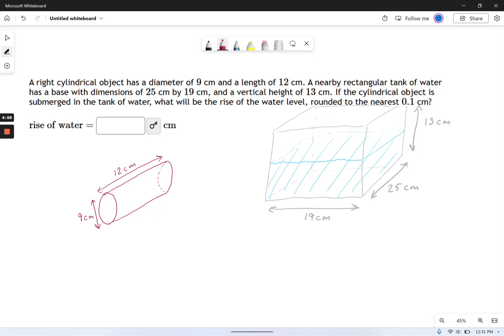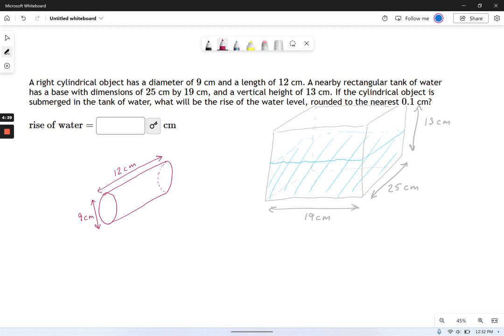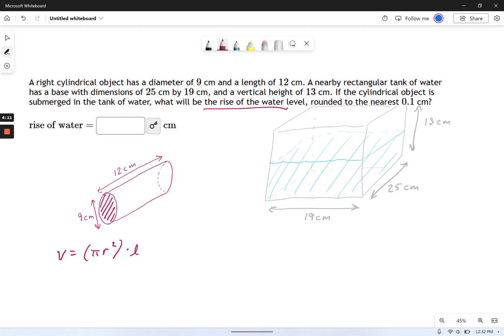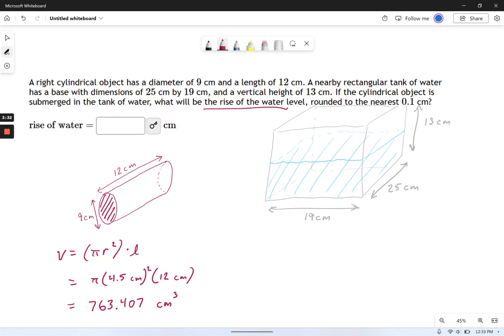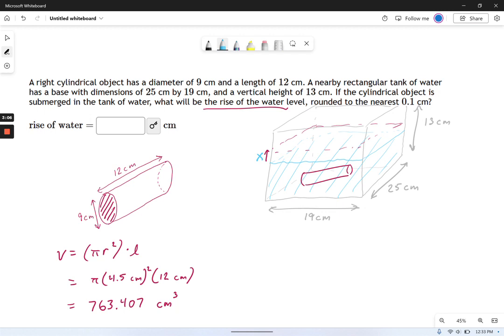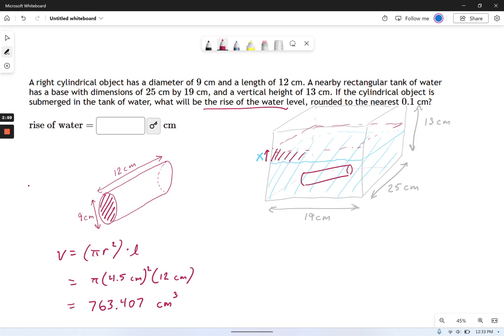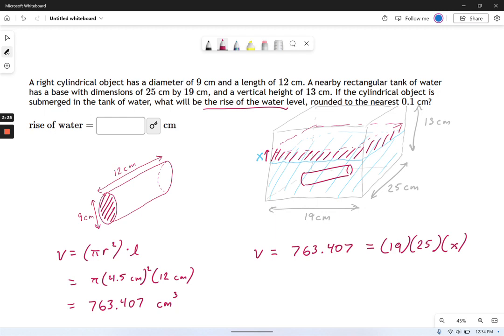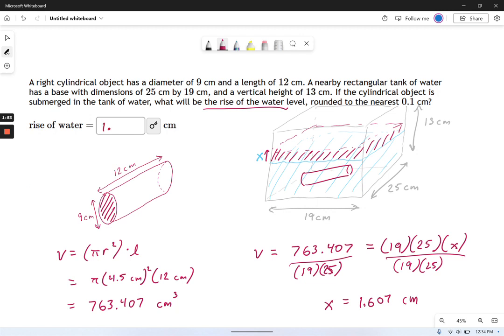SM3.Basics: Volume and Surface Area -- 1 🌊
Murphy Math --
Calculate the rise of water in a tank as a result of displacement.  Includes discussion of the volume of a right cylinder and the volume of a rectangular prism.  Archimedes principle of volume displacement.